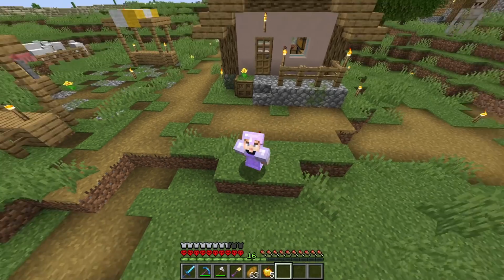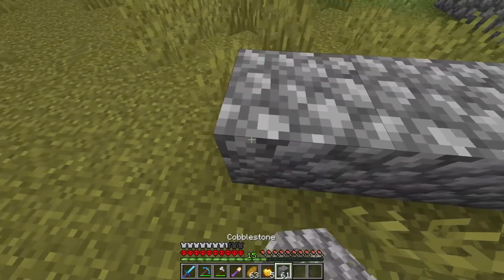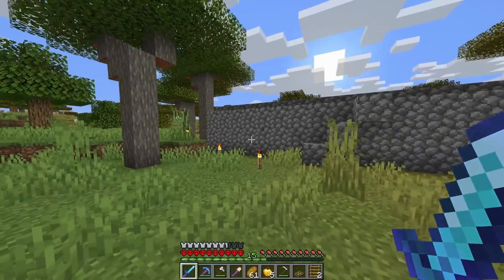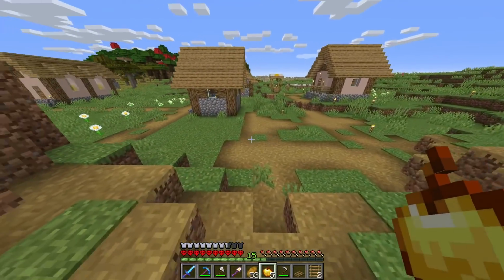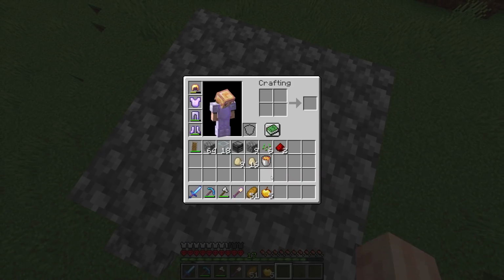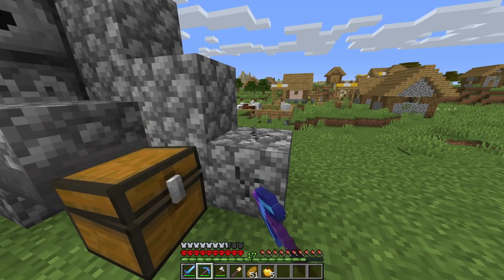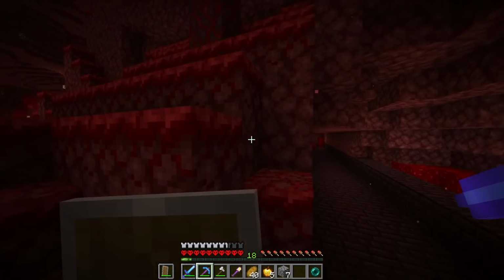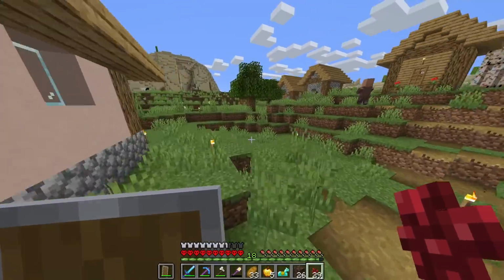Minecraft: Essential & Easy Survival Farms! - Hardcore Let's Play | 3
Hey guys what's up JWhisp here and welcome to episode 3 of my new Hardcore Survival Let's Play! This is a new let's play in Minecraft java edition 1.16.5. In this episode I show you guys some must have survival farms. First off a super easy villager breeder, and then an automatic, cooked chicken farm. We also do a bit of nether exploration!

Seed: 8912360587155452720